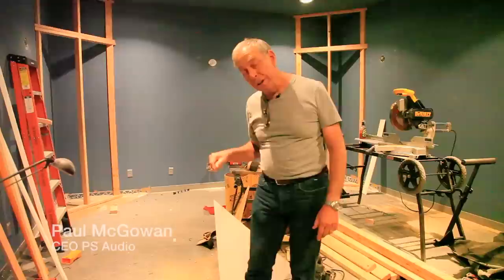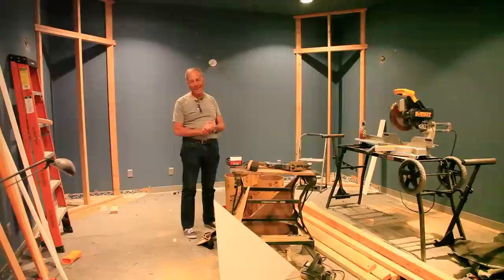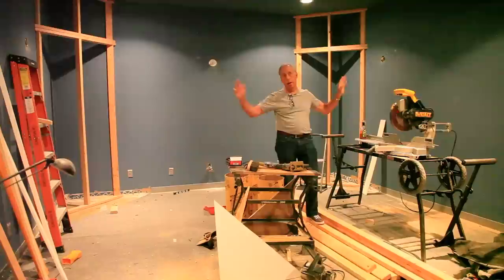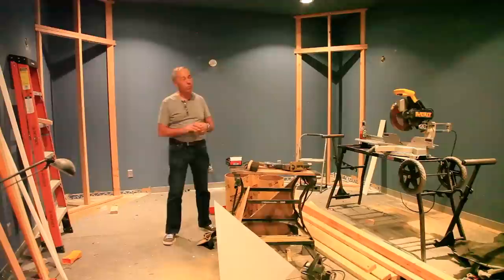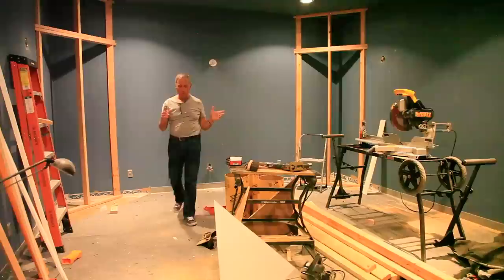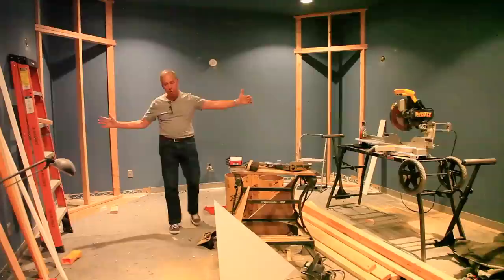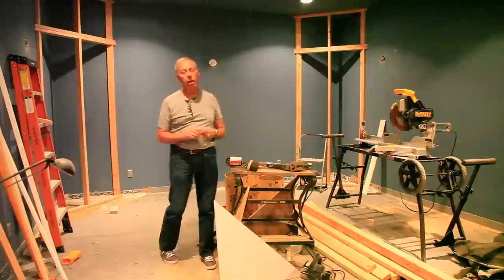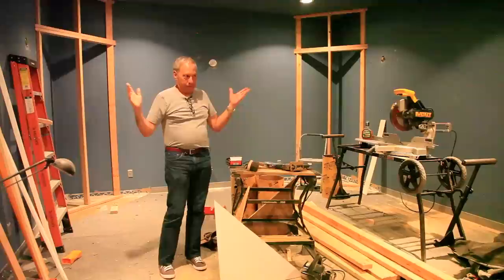Building a new Music Room Part 3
The Helmholtz Resonator.

Paul McGowan shows us progress on the PS music room, describes the operation of a Helmholtz Resonator, bass traps, eigenmodes and corner traps for best sound in the sound room.